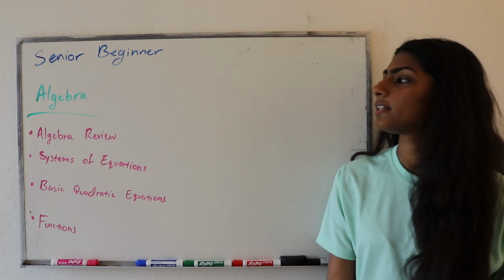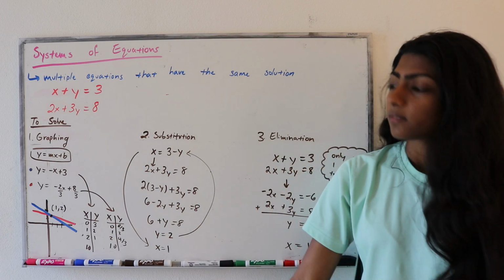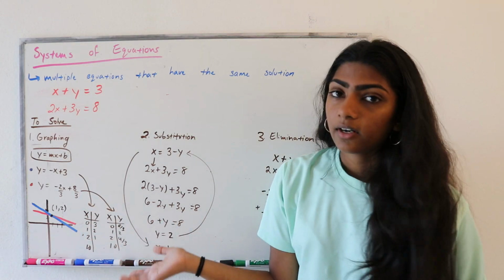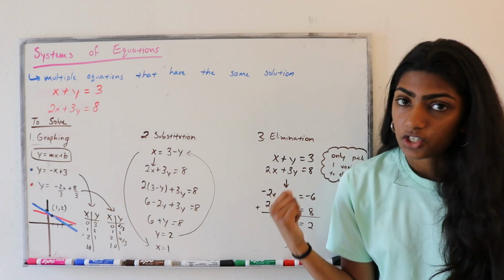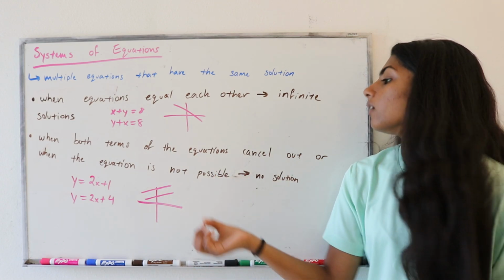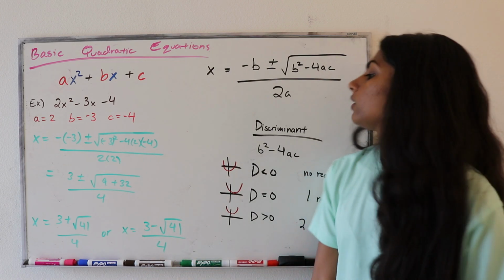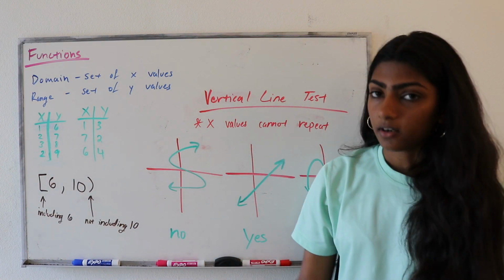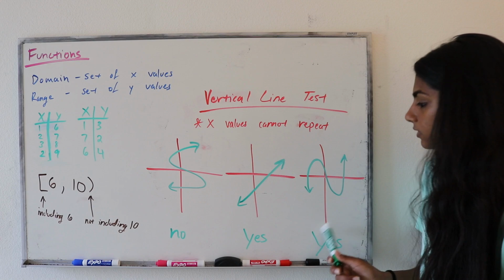Senior Beginner - Algebra Presented by Joshna Jose Jude